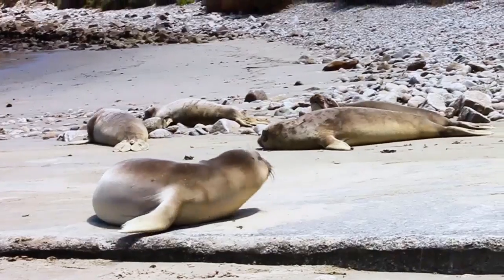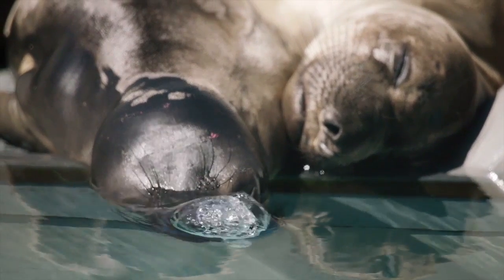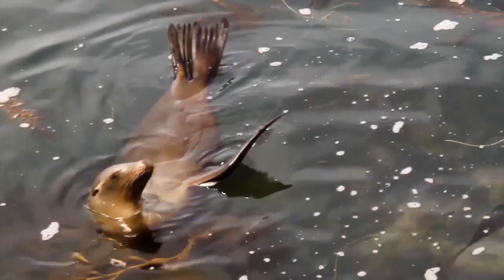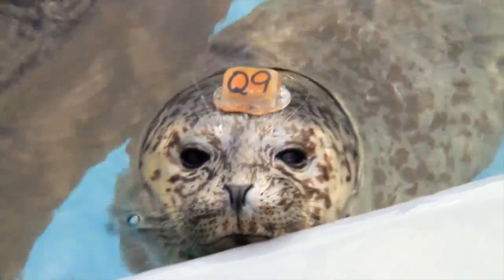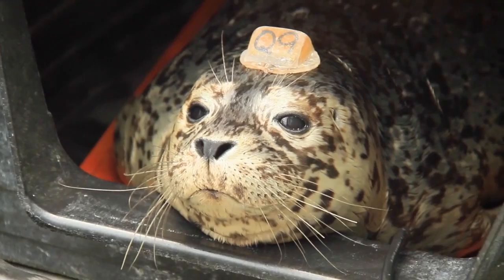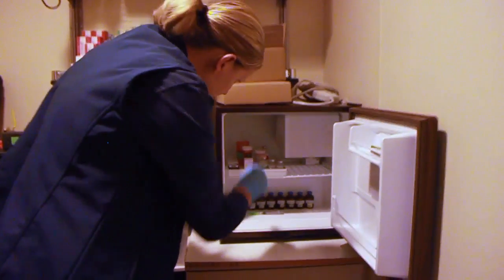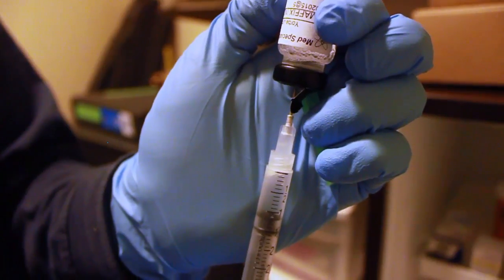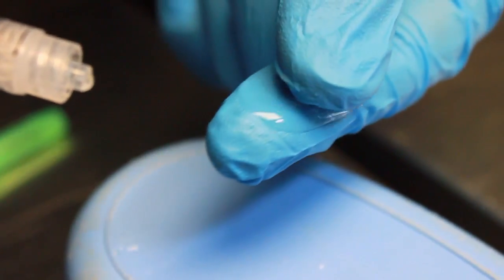Dr. Claire Simeone, first veterinarian to be chosen as TED fellow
A Bay Area scientist is the first veterinarian to be chosen as a TED Fellow.